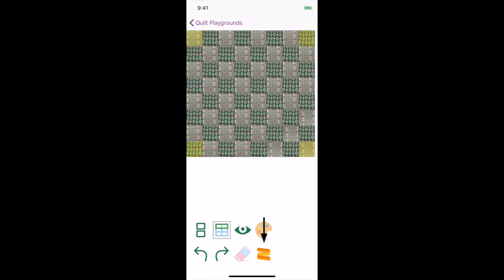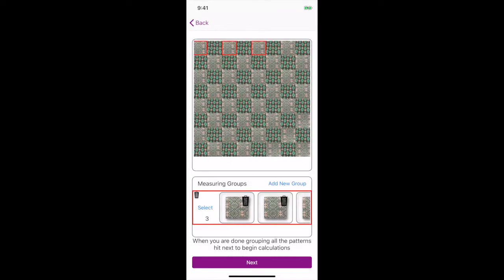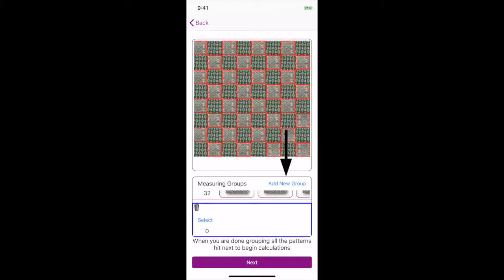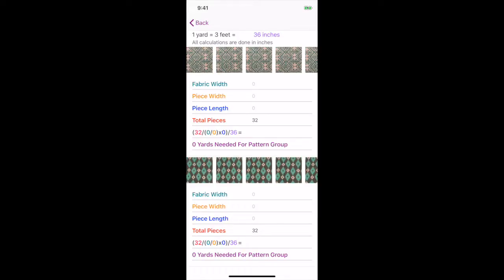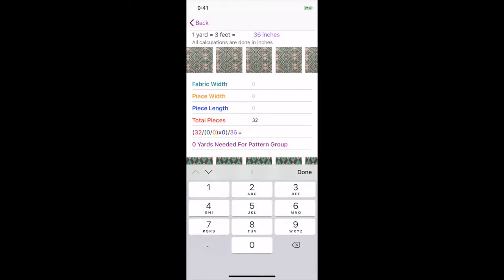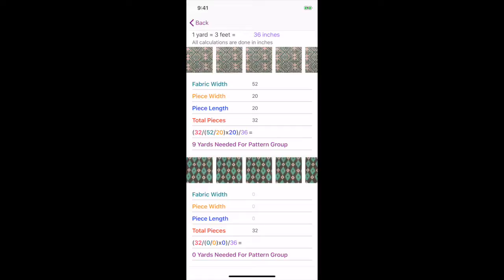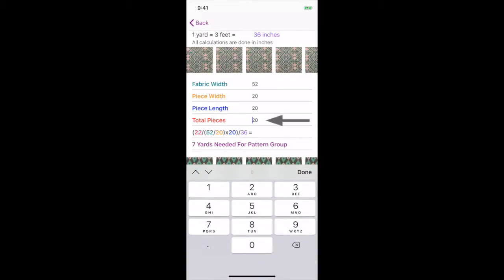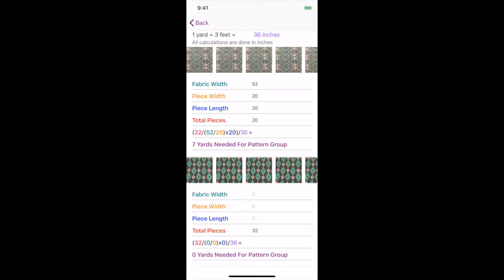Quiltler 2 - Using the Fabric Calculator